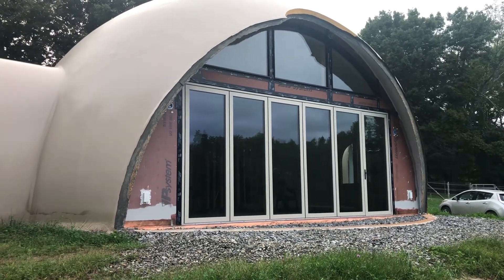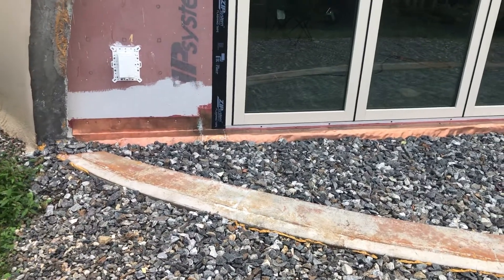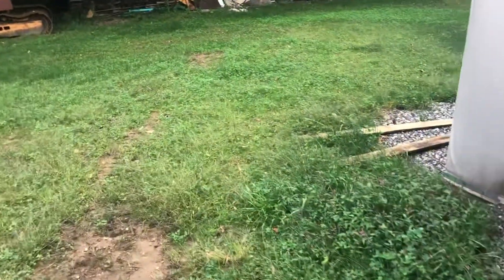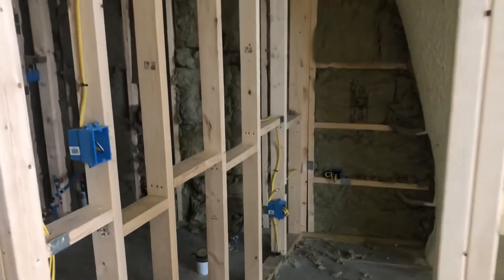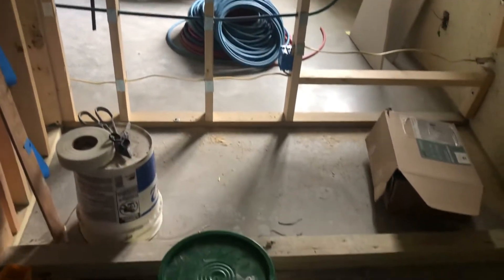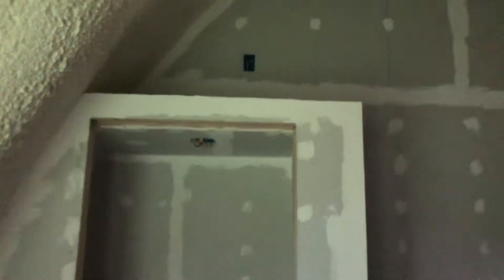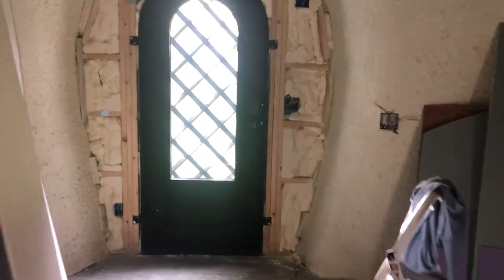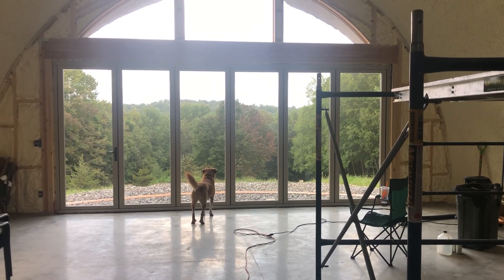Monolithic Dome Construction Update End of Summer 2021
General end of the summer update on our building progress. We have a fully enclosed house going into fall. All windows and doors are installed, insulation is done and we are working on sheet rock.